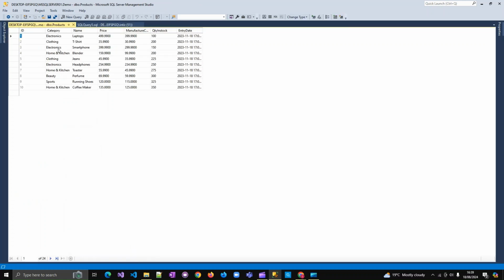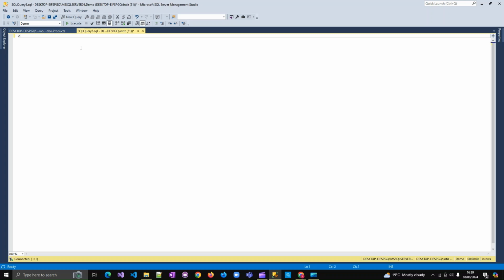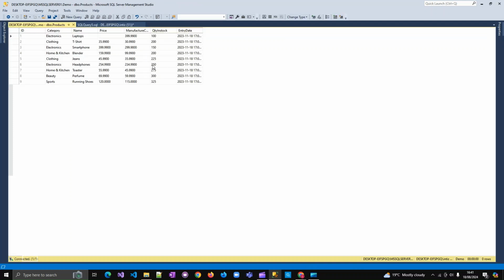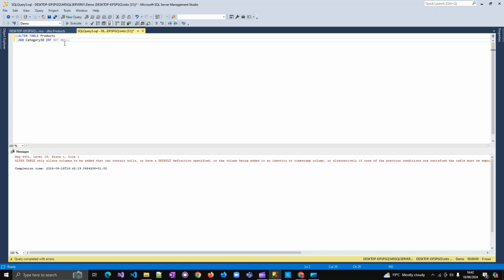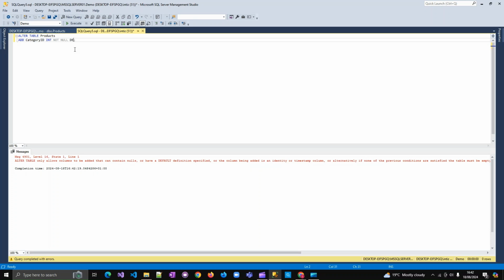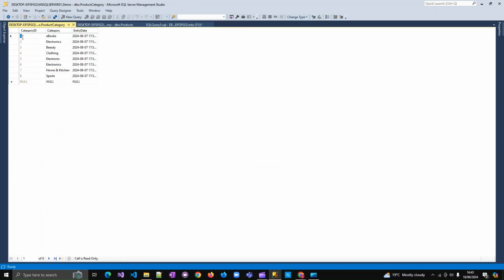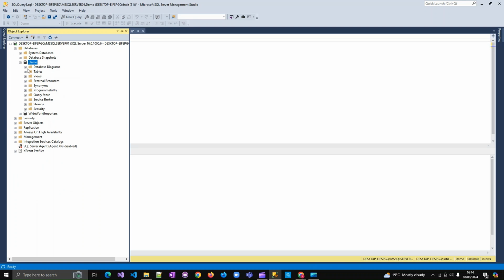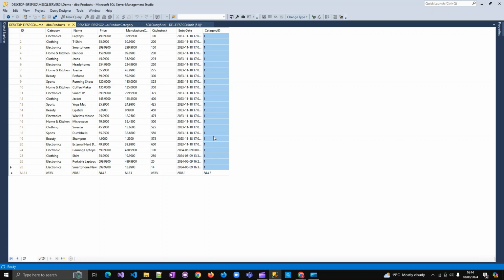25 - Mastering SQL: How to Use ALTER TABLE ADD COLUMN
Learn how to efficiently modify your SQL database tables with the ALTER TABLE ADD COLUMN command! In this tutorial, we take you through a step-by-step process on how to add new columns to your existing tables, ensuring your database structure remains robust and adaptable. Whether you're working on MySQL, PostgreSQL, or SQL Server, this video is perfect for beginners and intermediate learners who want to master SQL table modifications.

Key Takeaways:

Understanding the ALTER TABLE command
Adding new columns to existing tables
Best practices for maintaining database integrity